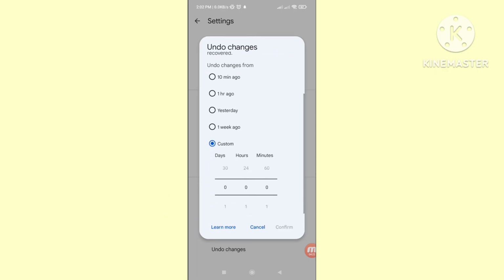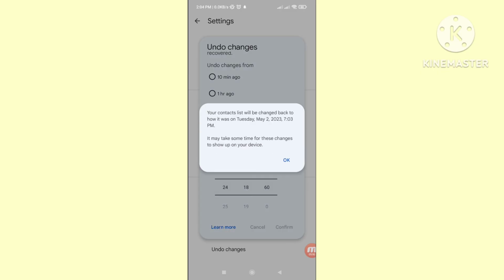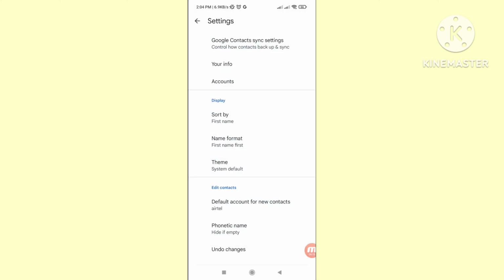How To Recover Deleted Contacts Number From Google Account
In This Video I Will Show How To Recover Deleted Contacts Number From Google Account.
If You Want Recover & Restore Deleted Contacts Number You Can Follow This Video All Steps & Then You Can Easily Recover & Restore Deleted Contacts From Google Account or Gmail Account.